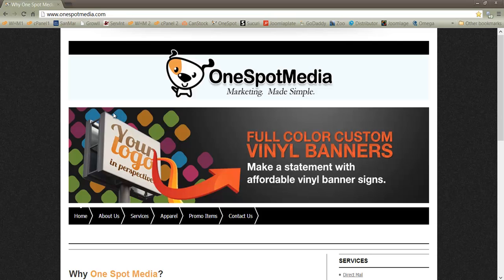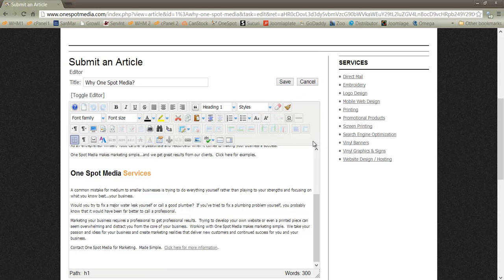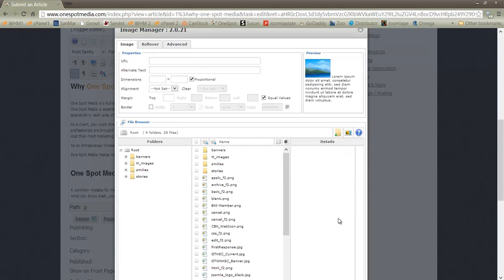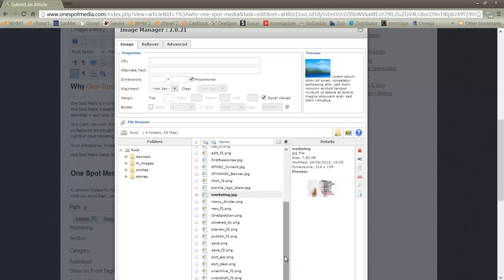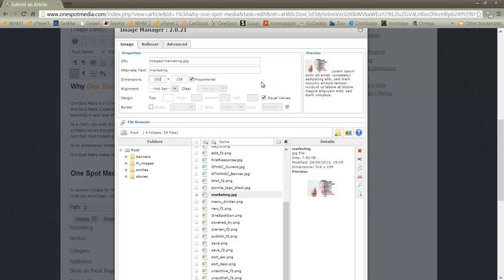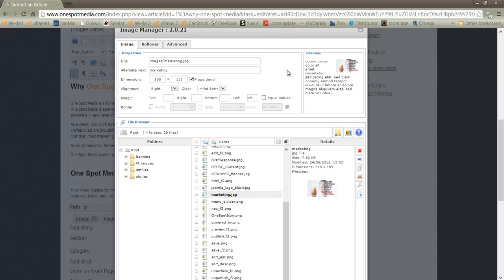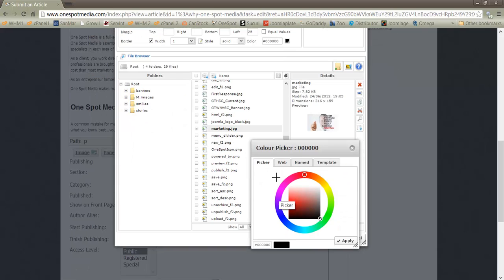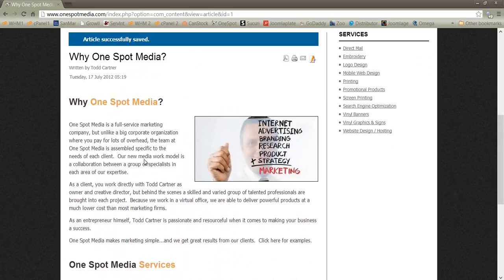Inserting an Image into Your Website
This tutorial shows you how to insert an image into your articles on your website.  This is part of the Training Series of One Spot Media.